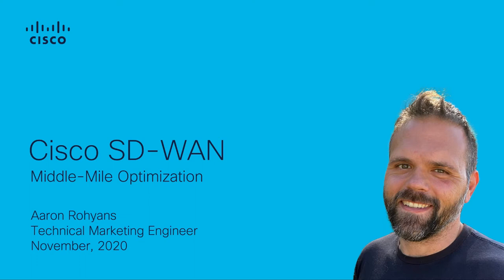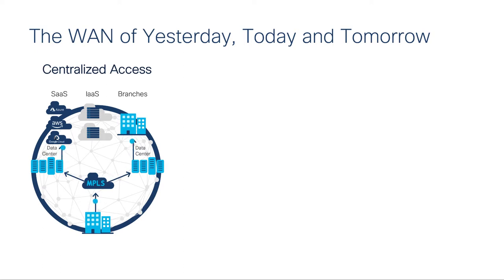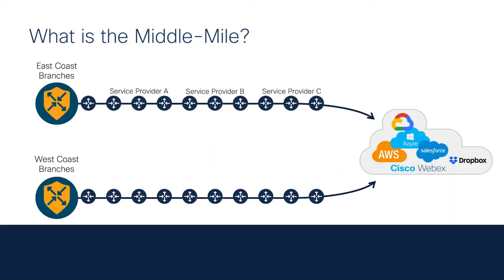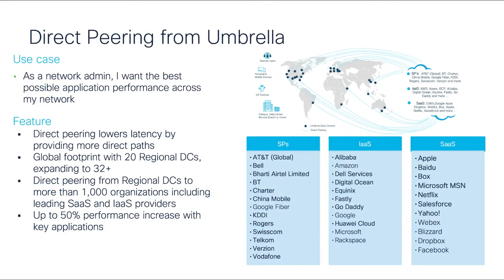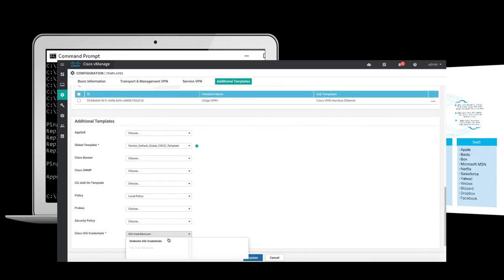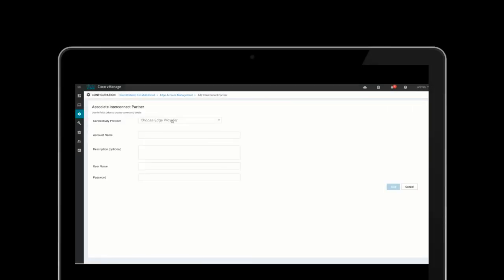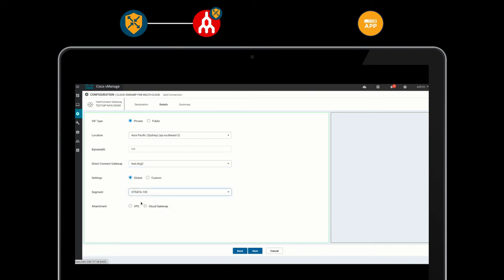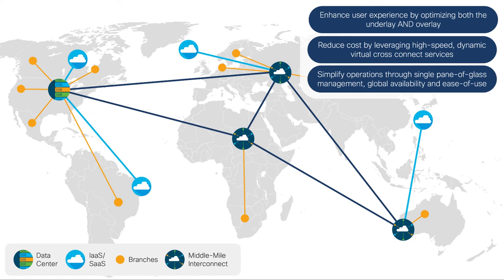Cisco SD-WAN Middle-Mile Optimization with Umbrella and Megaport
See how Cisco SD-WAN optimizes the middle-mile by leveraging Megaport colocations and Umbrella SIG Direct Peering - all from a single pane of glass (vManage)! Minimize your traffic's exposure to the Internet, lower hop-count, lower latency, increase bandwidth and provide end-to-end overlay/underlay optimization.